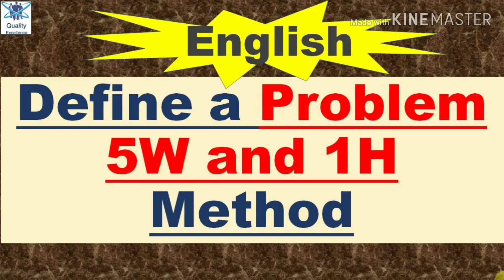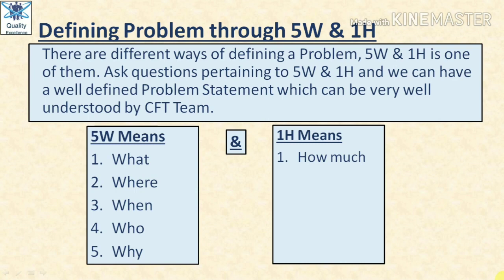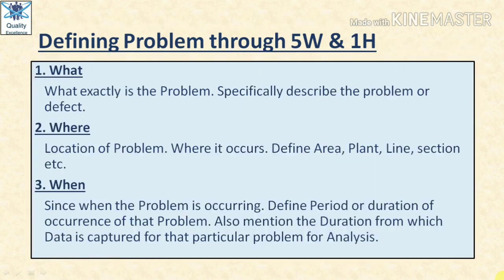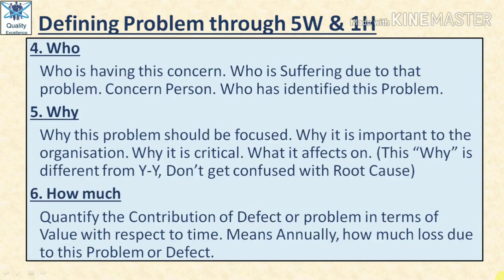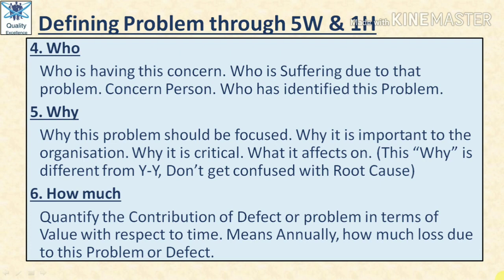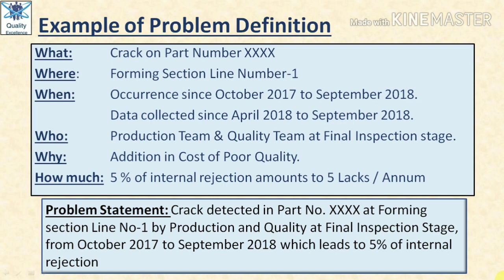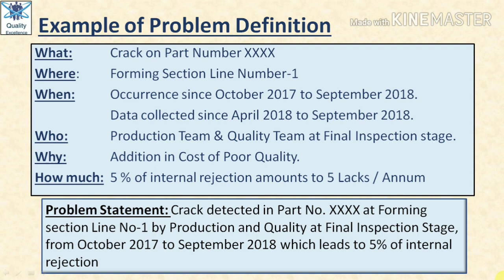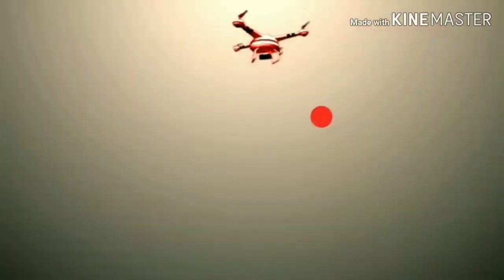5W1H I 5W and 1H l How to define a problem Problem Definition Quality Excellence Hub 1